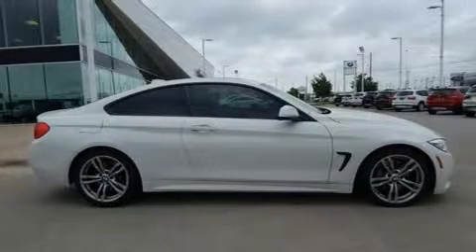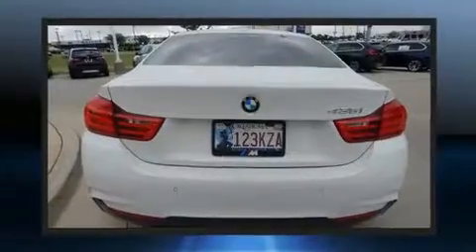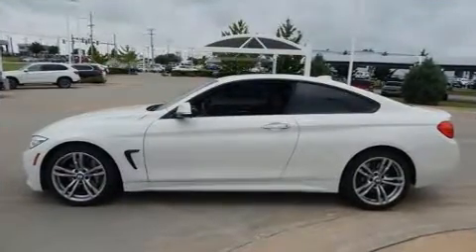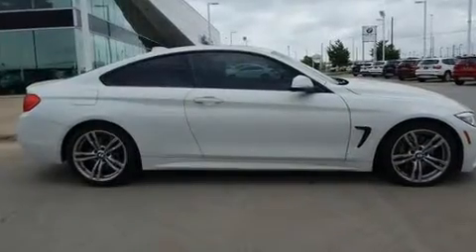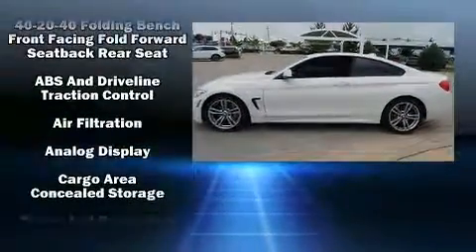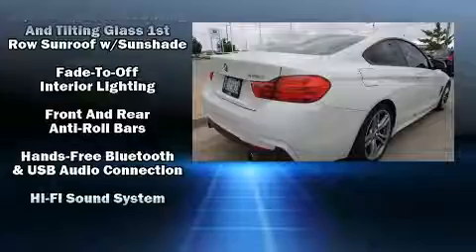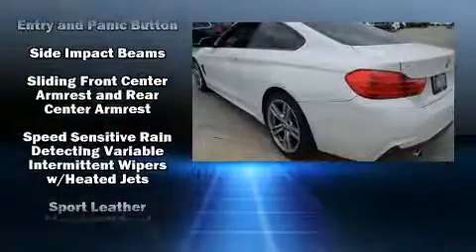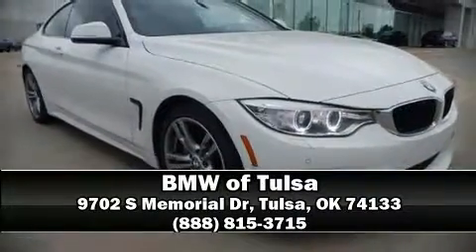2014 BMW 4 Series 435i in Tulsa, OK 74133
Come test drive this 2014 BMW 435i This 2 door, 4 passenger coupe still has less than 35,000 miles! BMW made sure to keep road-handling and sportiness at the top of it's priority list. It features an automatic transmission, rear-wheel drive, and a 3 liter 6 cylinder engine. A turbocharger is also included as an economical means of increasing performance. BMW prioritized practicality, efficiency, and style by including: a power seat, a trip computer, front and rear air conditioning, tilt steering wheel, power door mirrors and heated door mirrors, remote keyless entry, and seat memory. With high intensity discharge headlights illuminating your path, you'll always appreciate maximum visibility. For drivers who enjoy the natural environment, a power moon roof allows an infusion of fresh air. Side curtain airbags deploy in extreme circumstances, shielding you and your passengers from collision forces. This vehicle has achieved Certified Pre-Owned status, by passing BMW's rigorous certification process. We pride ourselves in consistently exceeding our customer's expectations. Stop by our dealership or give us a call for more information.